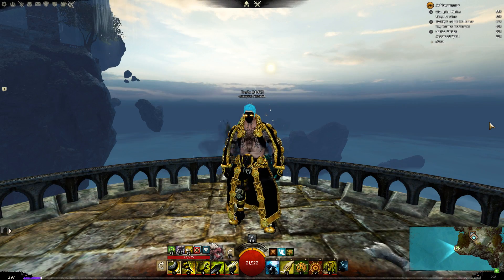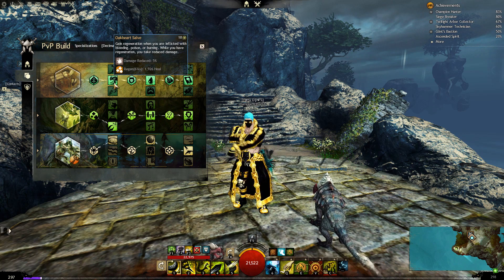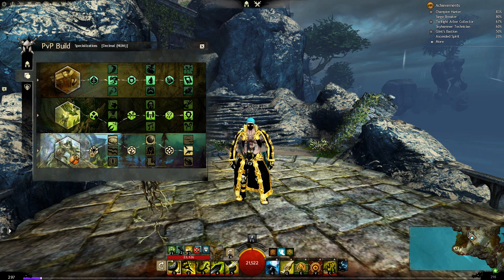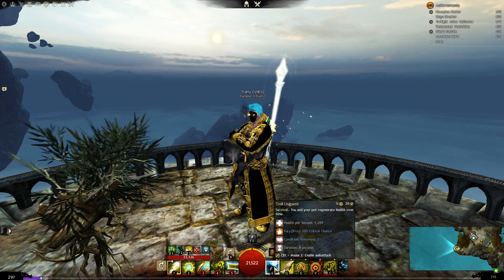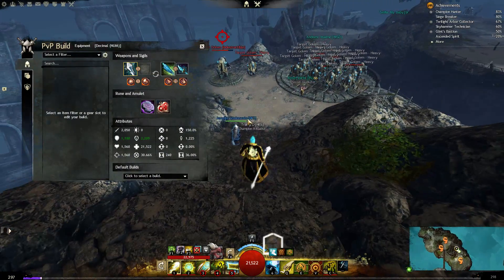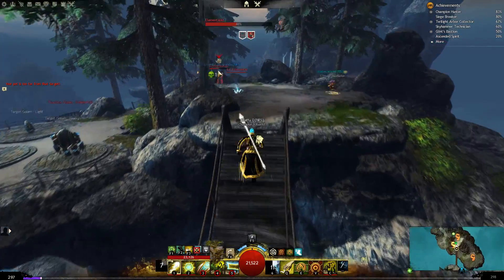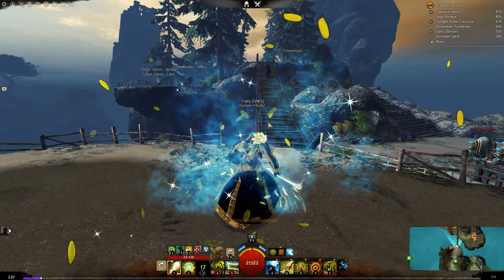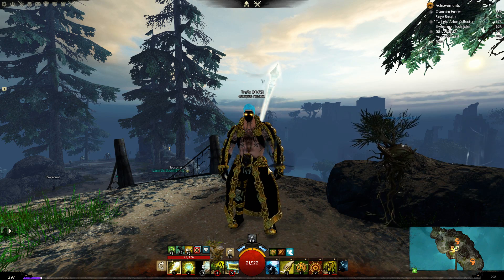Guild Wars 2 - Druid Build / Support Pointholder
Sup guys !!!

Video 2 of my series of the HoT Builds.
Here you see the currently most played build for the druid a support tank / bunker support build.
It has a lot of selfhealing with decent condition cleanse and good mobility.
You can sustain multiple enemies but lack on multi condition cleanse which means you can clean only 2 conditions each and 1 condition bomb saver signet.
You get a high survivability by being able to dodge attacks with staff 3 (which can also be used for mobility or combo heal finsiher), sword 2, sword 3, dagger 4 and don't forget 2 dodges + sigil of energy granting another 1/4 of enudrance bar which means nothing else than you are able to dodge within a short time with endurance only 3 times + 4 times with your weapons. Signets have both life saving quality cuz both offer you sustain against either normal dps or condition spam.

Overall druid is a pretty solid pick still after PoF cuz he can tank, heal, double rez allies + stealth and of course deal decent dmg with a good mobility. Not to mention that a pro druid is unkillable!

Thx all for watching hope you enjoyed it !

Server: Flussufer/Riverside (D)
Profession: Druid / Ranger
Name: Traffy D
Division: Noob
PvP Season: X
PvP Rank: Dragon and above 290+
Ingame: albostan.6719

HappyNo